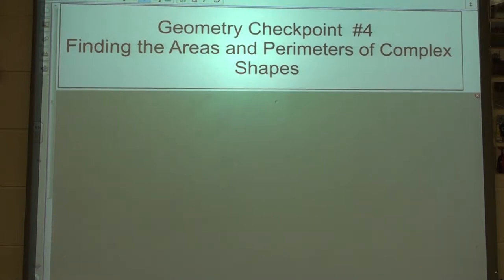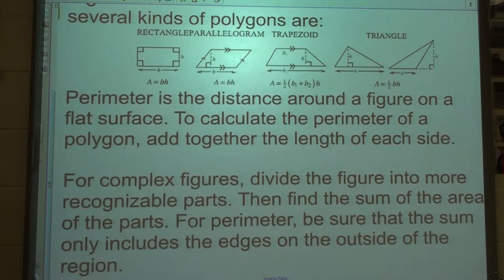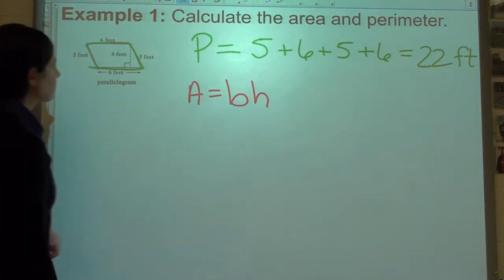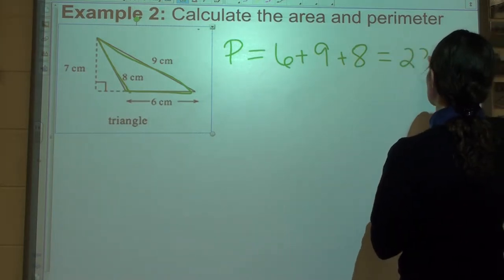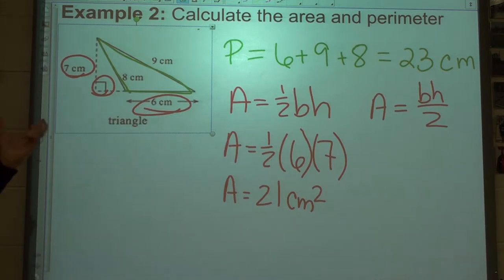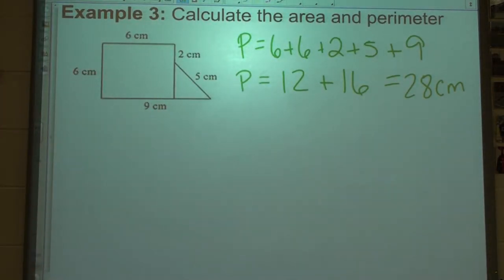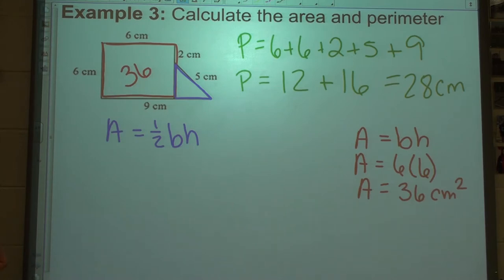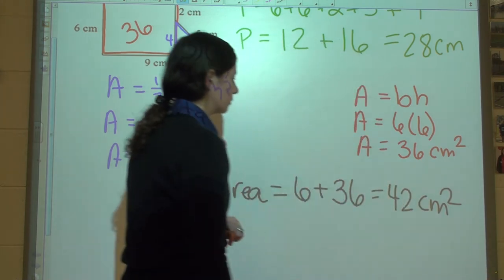Checkpoint #4: Finding the Area and Perimeters of Complex Shapes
This video explains how to find the area and perimeter of shapes. It would be useful to have your area toolkit out for the duration of this video.